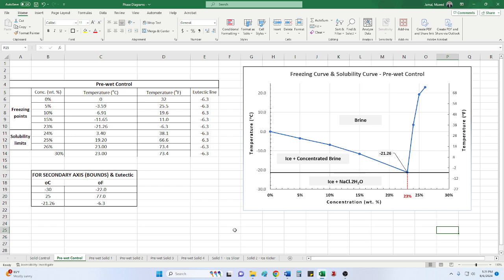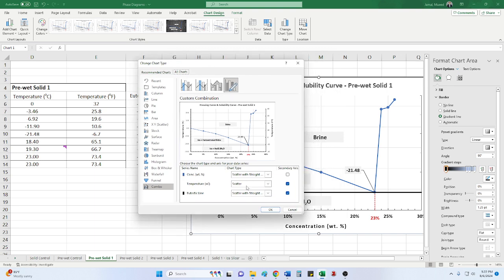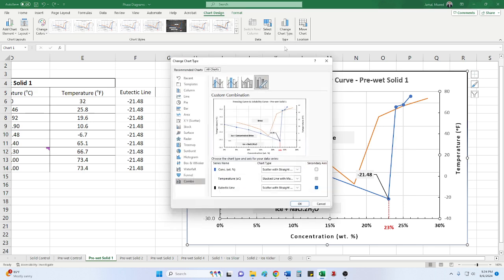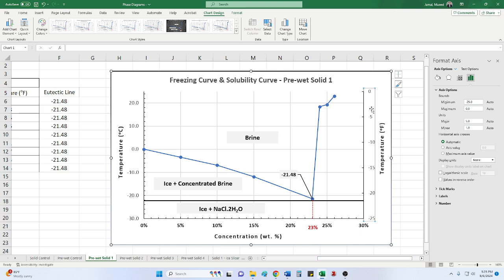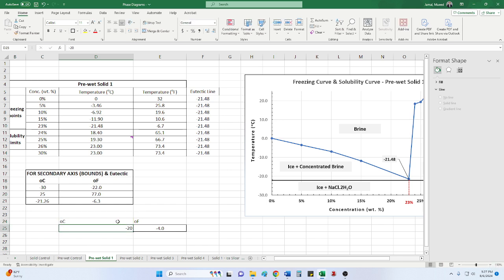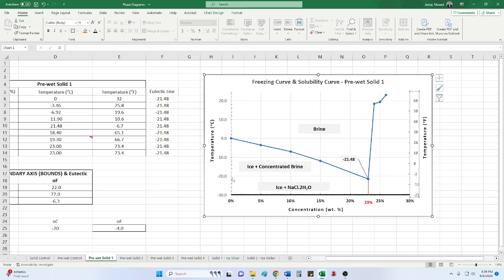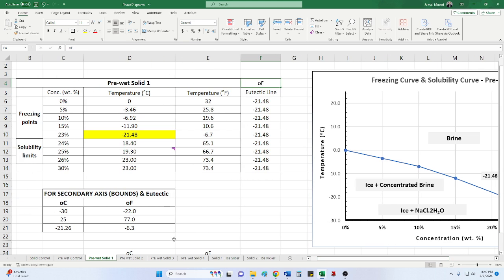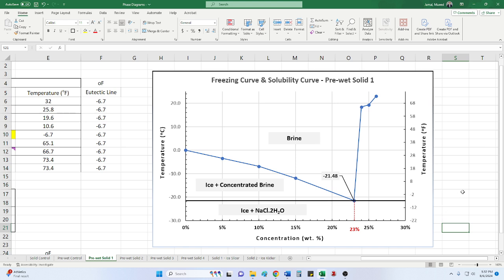MS EXCEL GRAPHS - Matching or aligning units on primary and secondary vertical axis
Hi all, In this video, I have shown you guys how to match the units or align them properly on both vertical axis (primary and secondary). For instance, if you would have oC on the primary vertical axis and you want those values to be converted on the secondary axis in oF, this video can help you! Good luck with your projects!